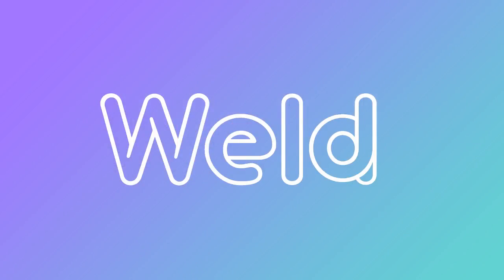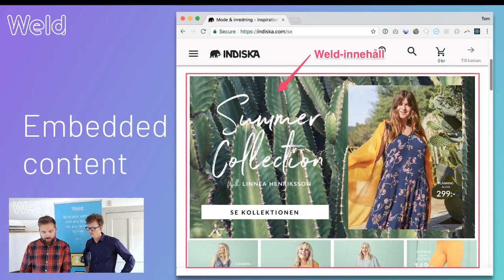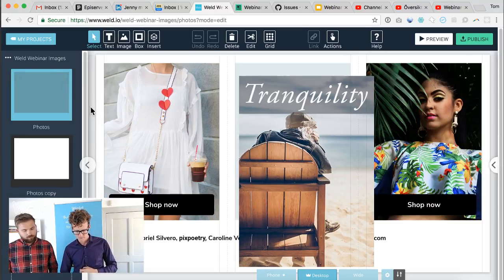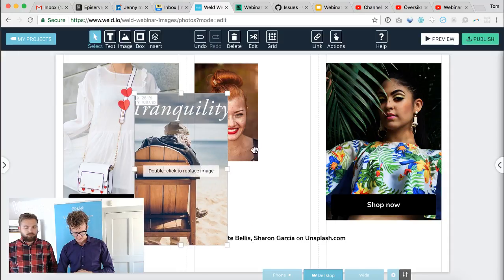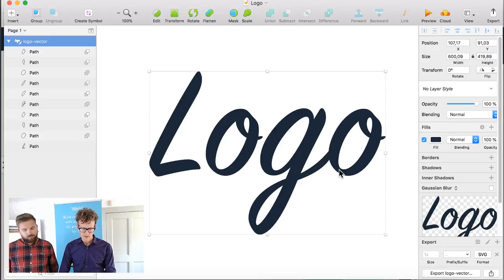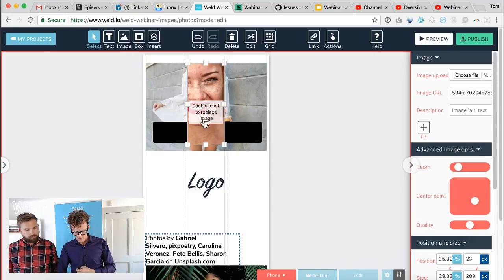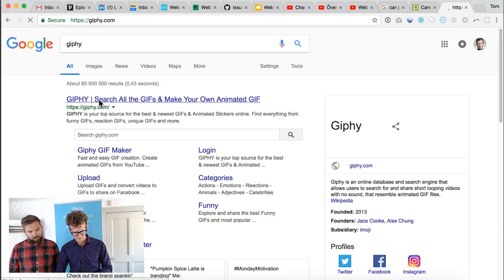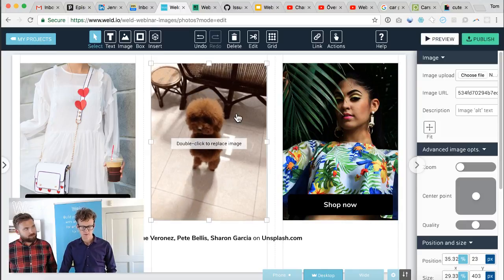Tutorial: Images on the web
Responsive photos and transparent images

For anybody working with web content or content marketing.

We’ll use the Weld tool, Photoshop, and Sketch. We will look at how to use highres photos, make responsive images that scale for different devices, how to use transparency, and some tips & tricks.

• Photos and vector art
• Crop and resize
• Responsive images
• Optimizing images for different devices
• Transparency
• GIFs